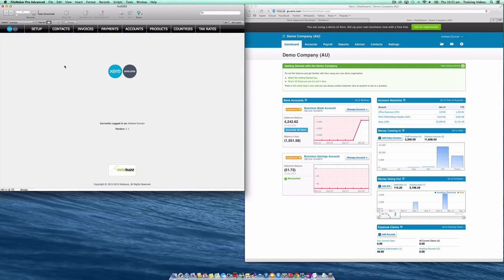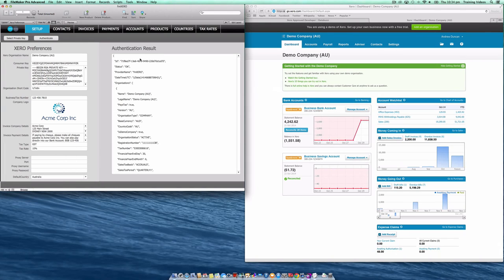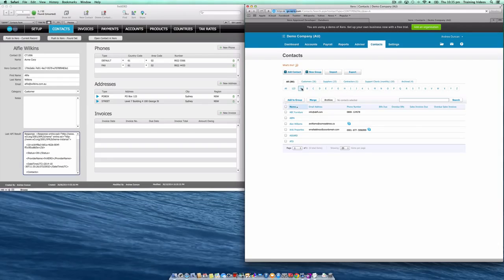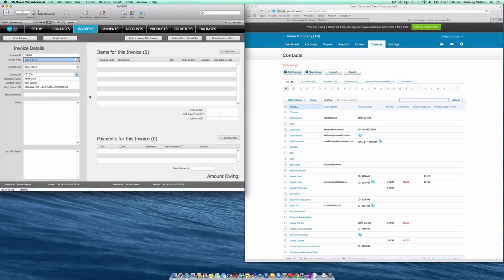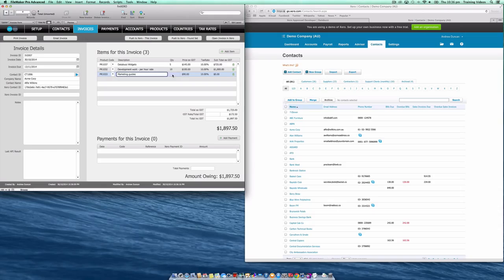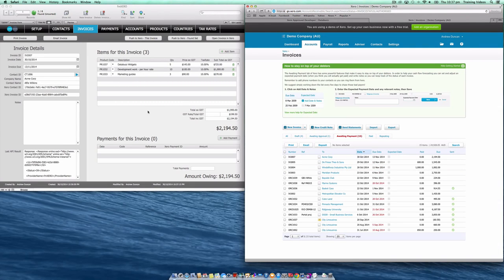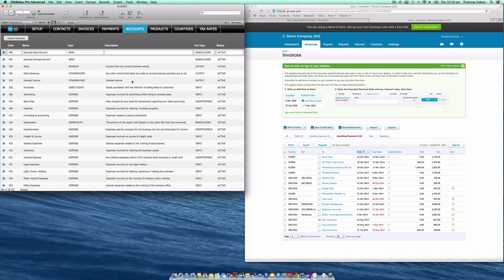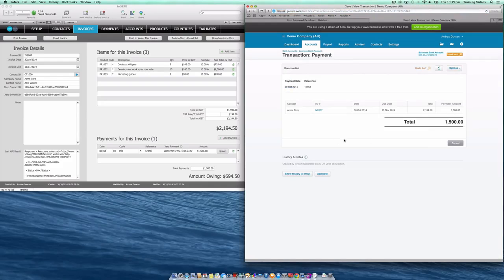FileMaker Xero Accounting Integration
A demonstration of how you can integrate FileMaker Pro with the Xero  online accounting software. Demonstrates pushing Contacts, Invoices and Payments from FileMaker Pro and downloading the Chart of Accounts.